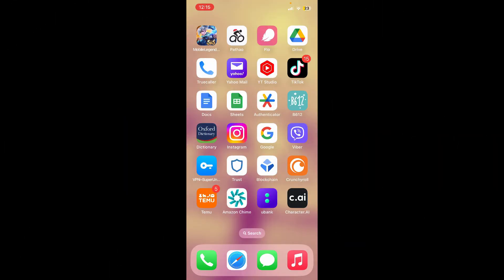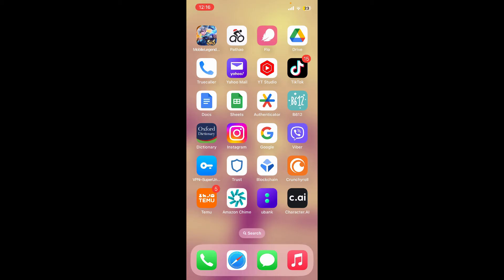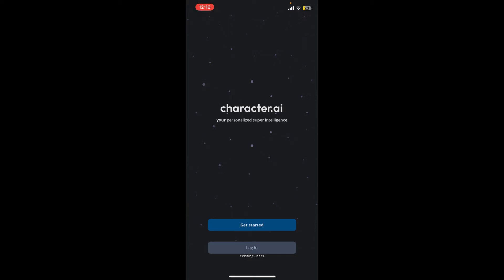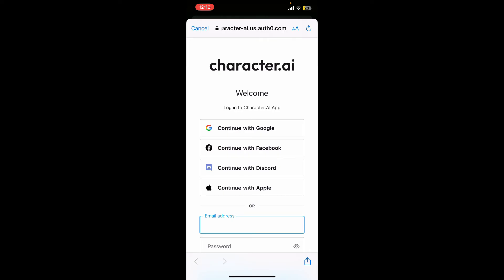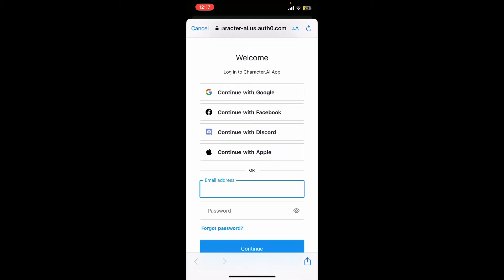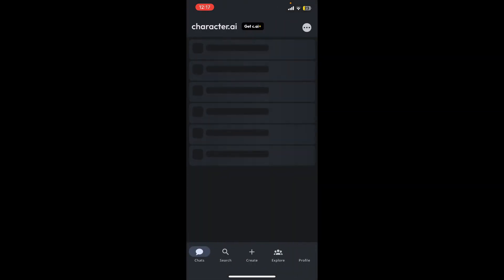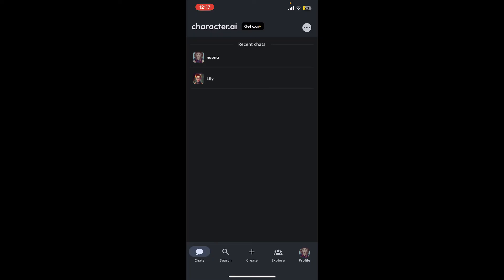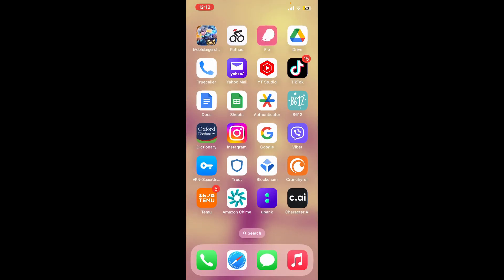How to Login Character AI Account 2023? Character.ai Login Sign In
Welcome to our step-by-step guide on how to log in to Character AI, the innovative platform that brings your characters to life! Character AI is a powerful tool for creators, writers, and storytellers, allowing you to generate lifelike characters for your projects. Whether you're working on a novel, screenplay, or a video game, Character AI simplifies character creation and enhances the depth of your narratives.